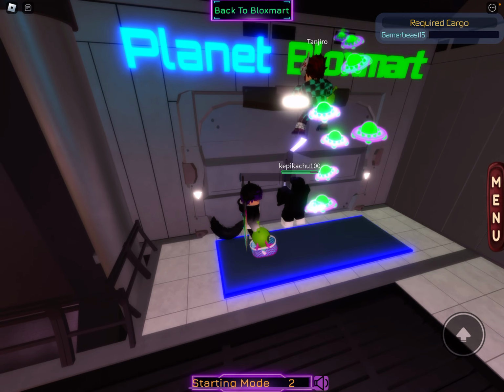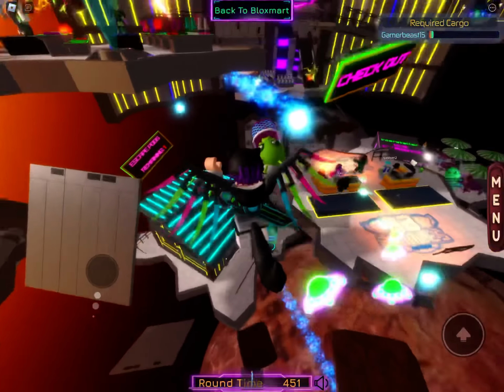How to get shopping wars RBB badge!